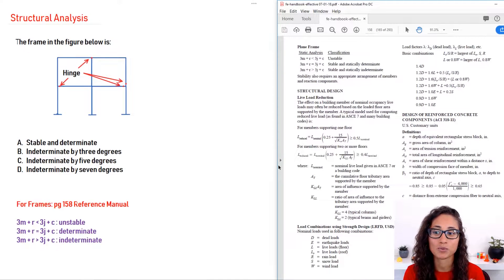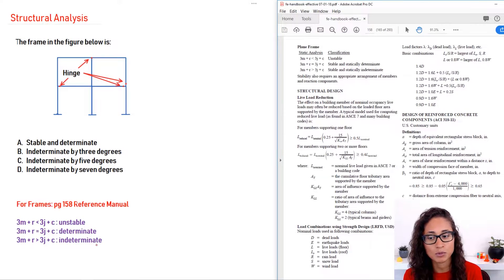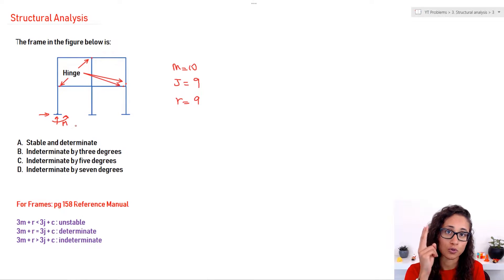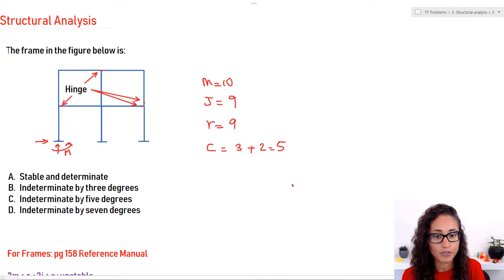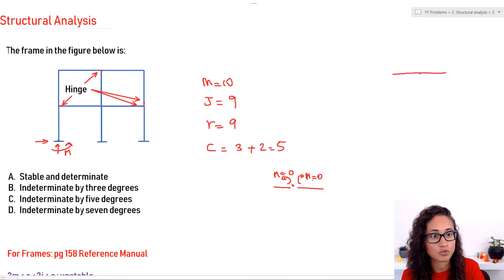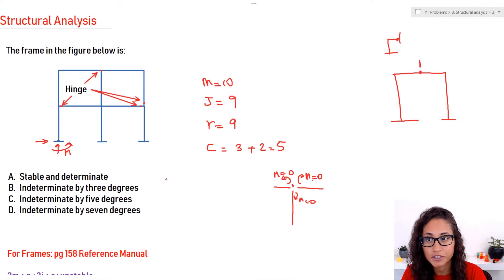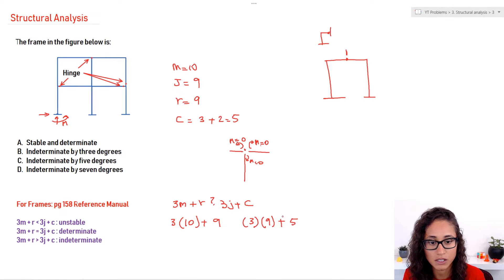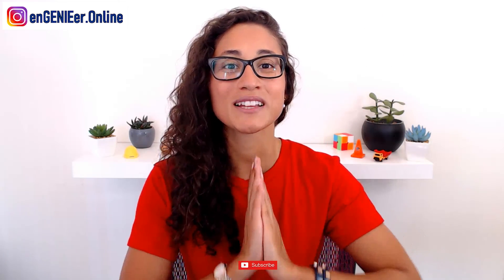Frame Analysis - FE Exam Review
Frame Analysis (FE Exam Review) / In this video, I determine if a frame is unstable, determinate or indeterminate. I also use the frame formula that is provided on the FE reference handbook. In the FE exam, if you get a question on frame analysis, either in static section or structural analysis, you will be asked to find degree of indeterminacy if the frame is indeterminate. Therefore, in this video, I also show you how to calculate the degree of indeterminacy for a frame.